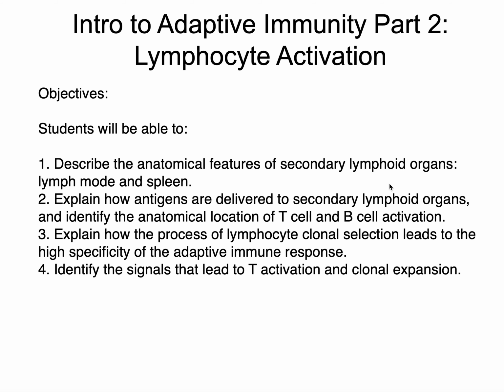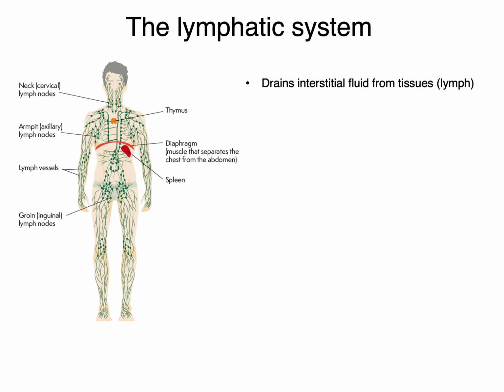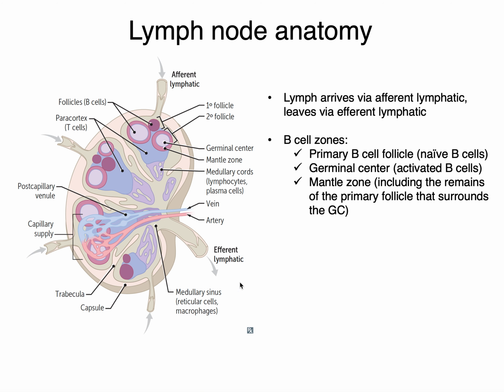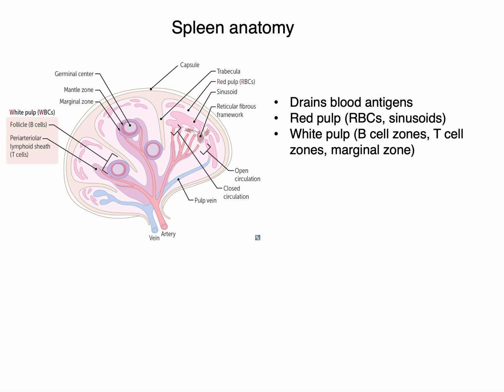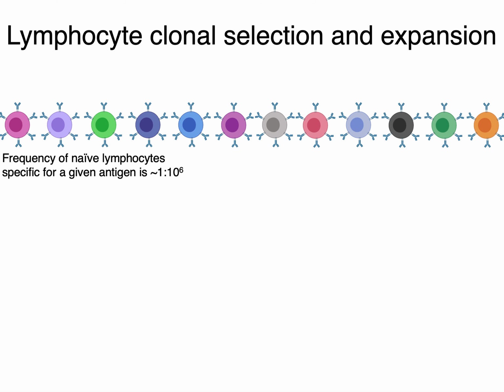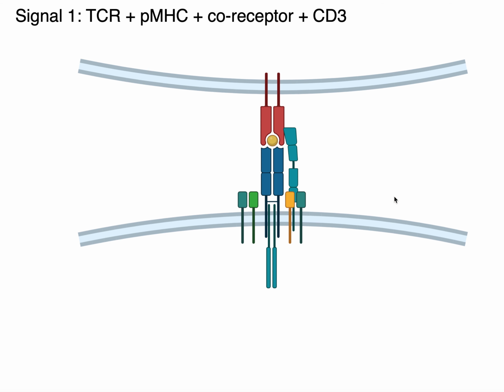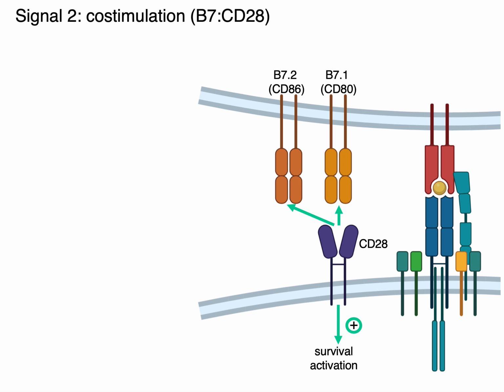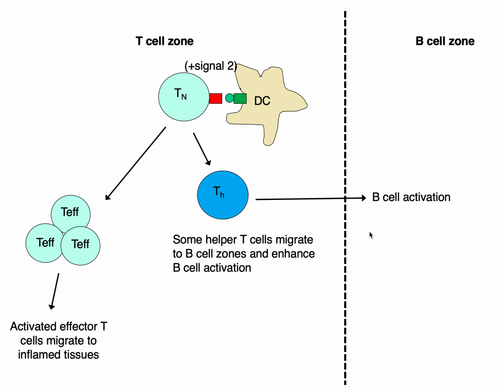Intro to Adaptive Immunity Part 2